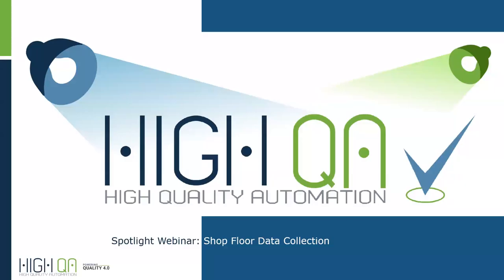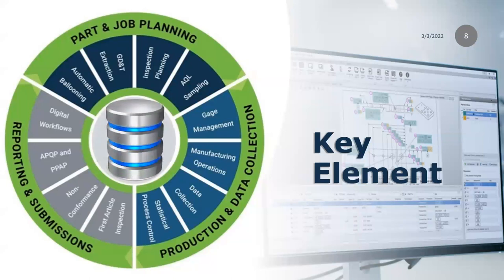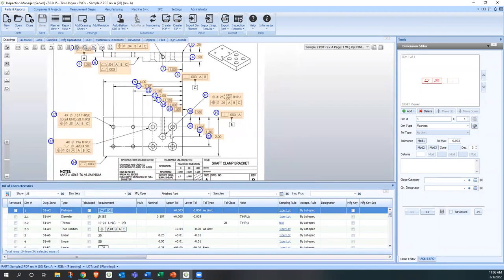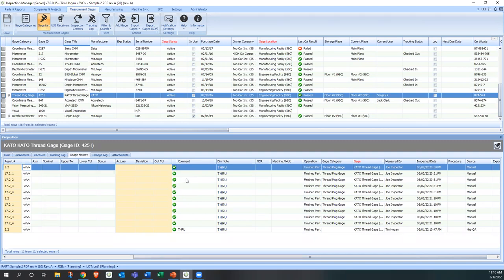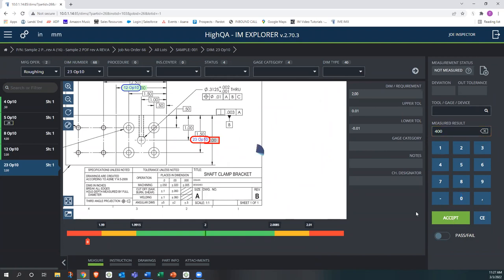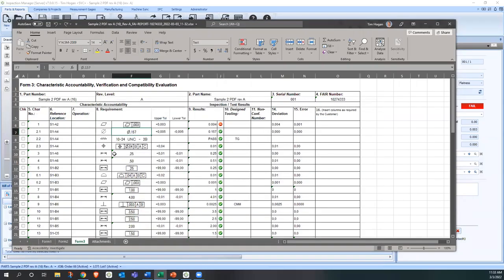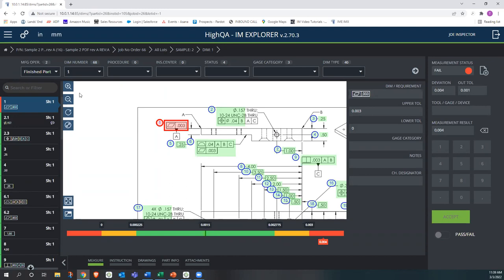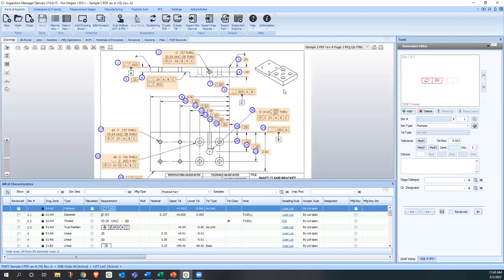Spotlight Webinar Shop Floor Data Collection March 2022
Collecting inspection data on the shop floor in real-time is key to understanding the quality process. Learn how you can automate data collection to make your quality process more efficient.

The High QA Product Spotlight Webinar Series is a series of laser-focused webinars that highlight distinct features of High QA software. These 30-minute webinars are hosted by High QA professionals.